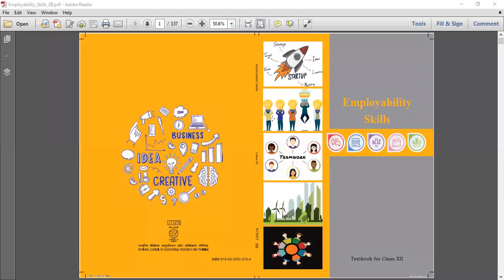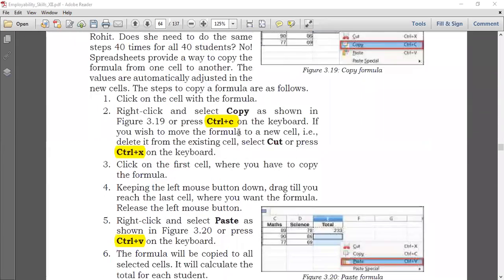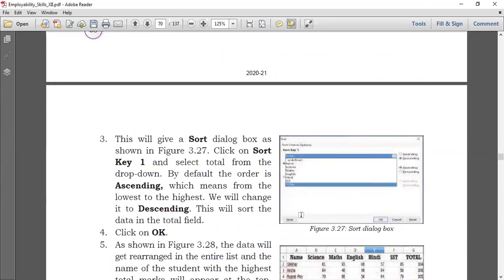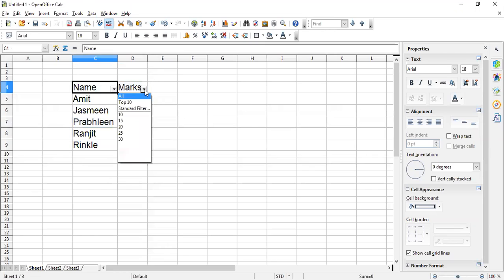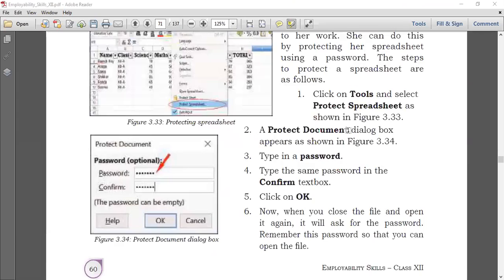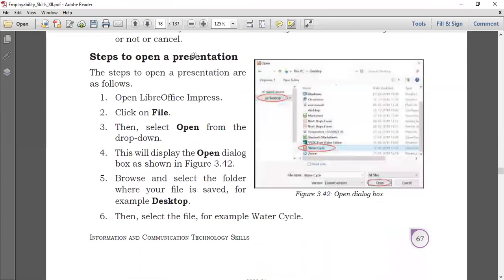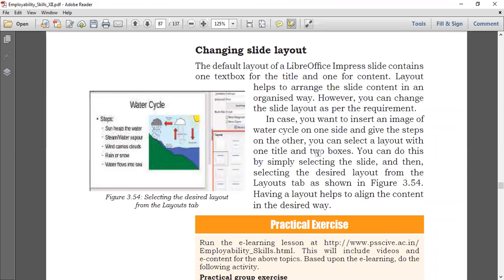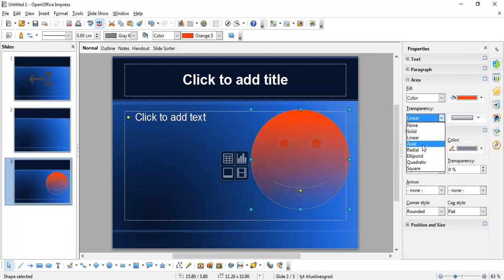Grade XII Information Technology(802) Employability Skills Part 5